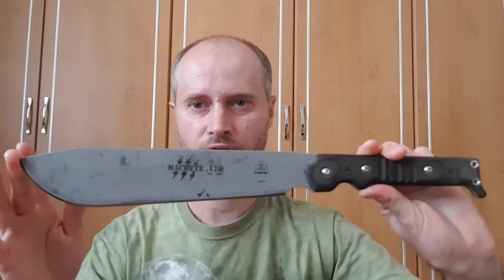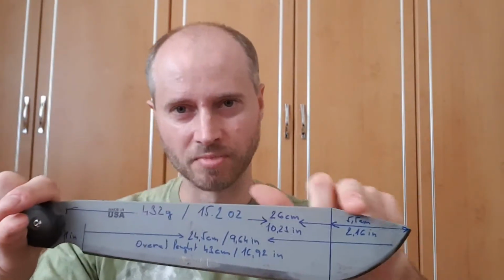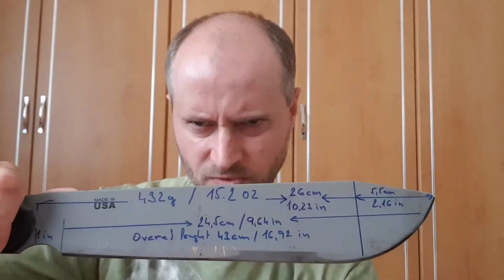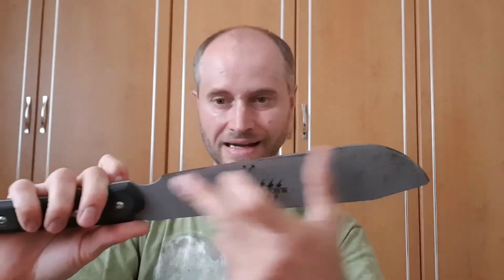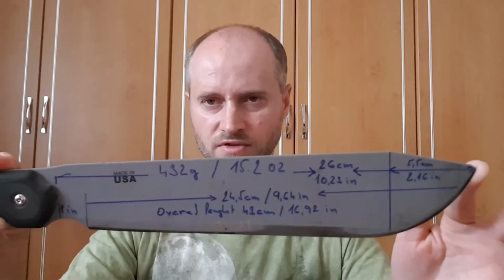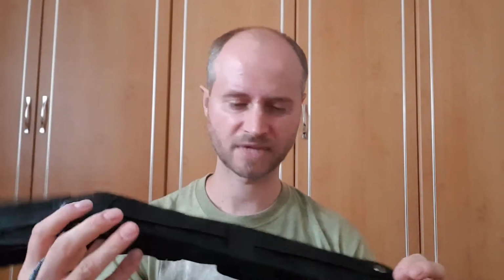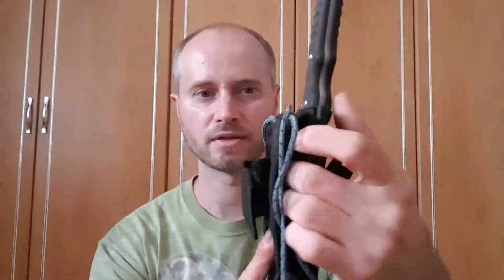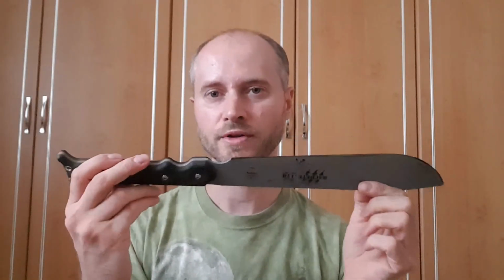TOPS Machete 0.170 2 - AT HOME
Specifications etc. in my room.